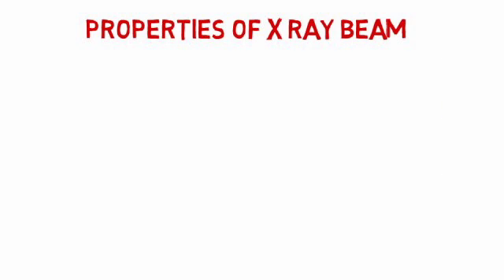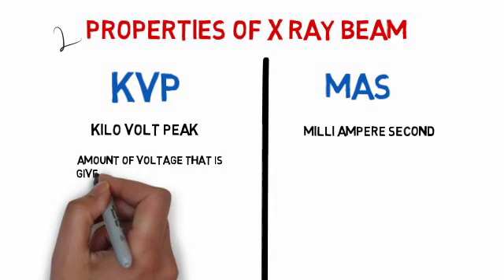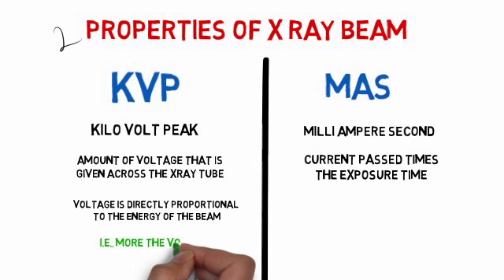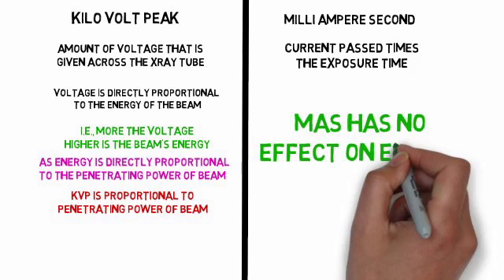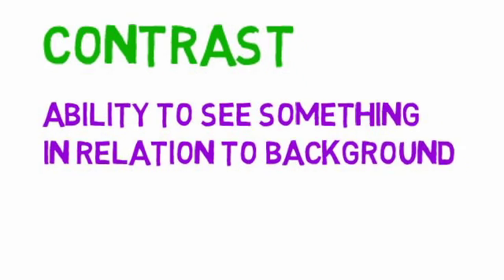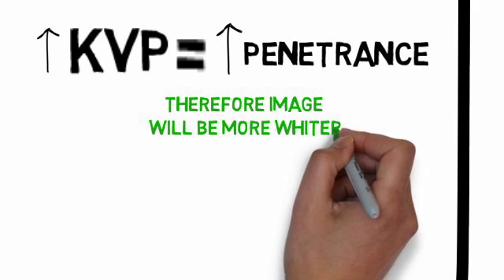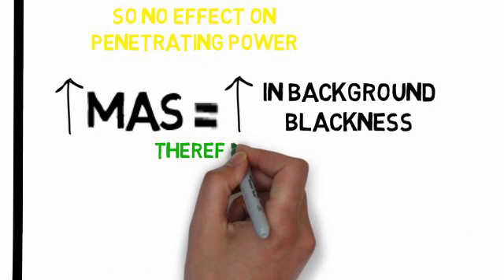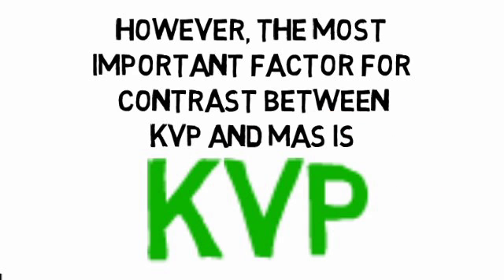Radiology Tutorials: X-Rays - Properties of X Rays: (Medical Animated Tutorial)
Two main properties of X ray beam are KVP and MAS which are discussed above.

You can view or download the same in pdf format completely free below